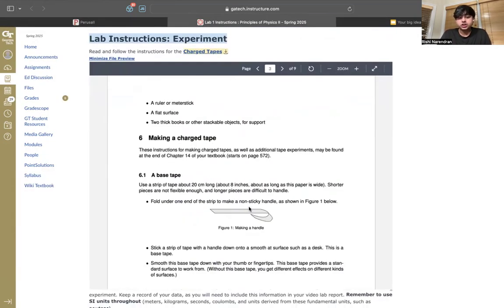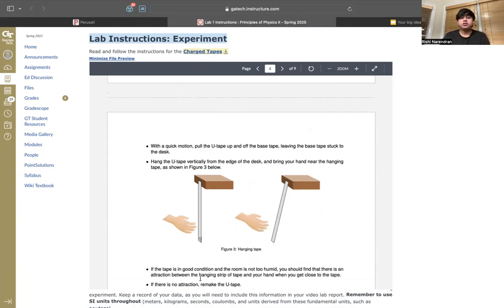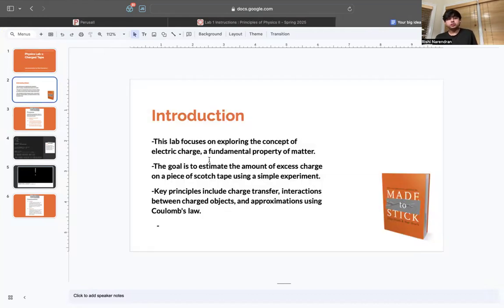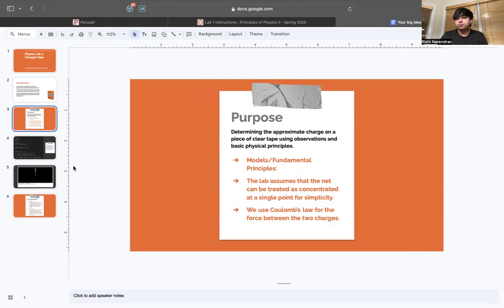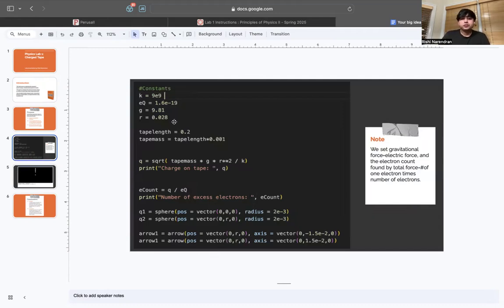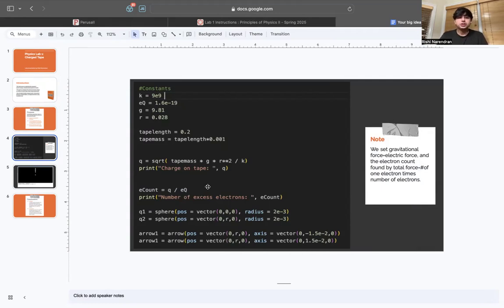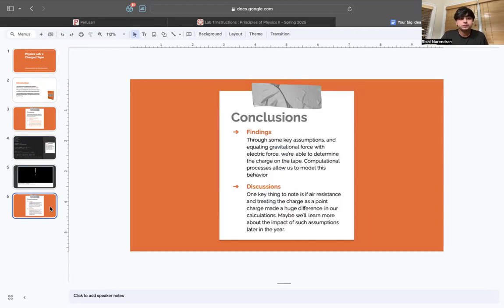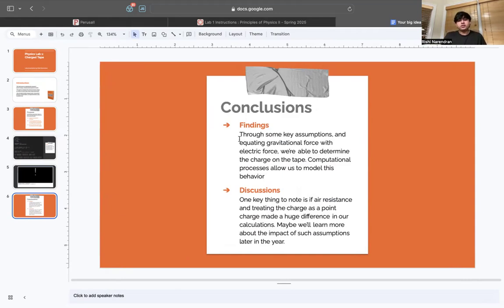PHYS 2212 Lab 1